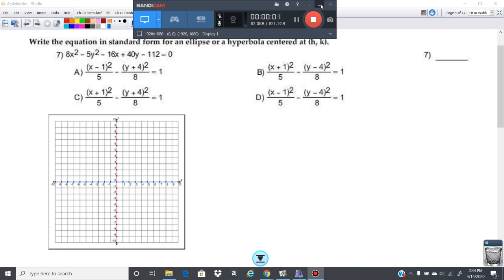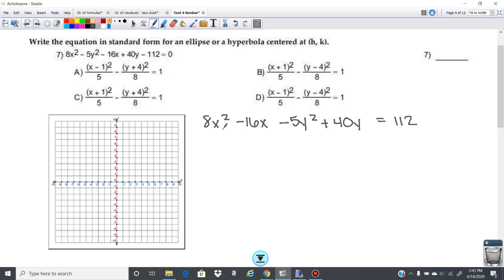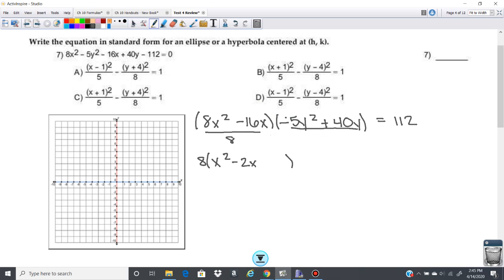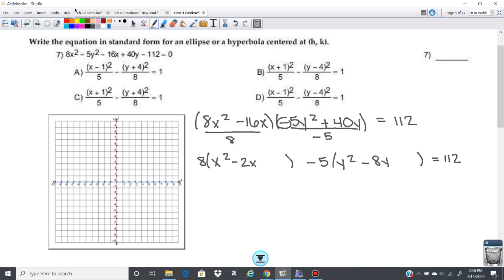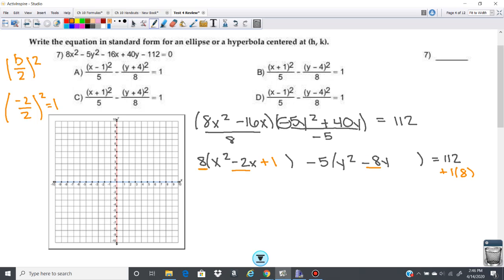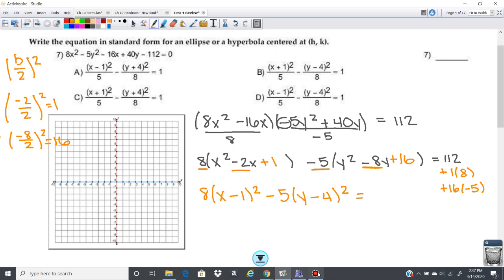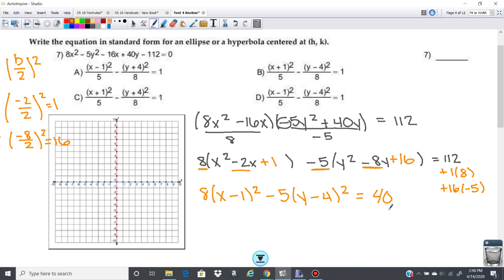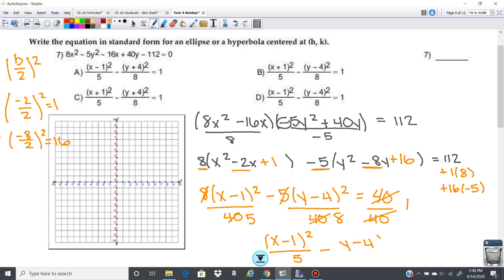Converting from standard to general form - hyperbola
Test 4 Review 7